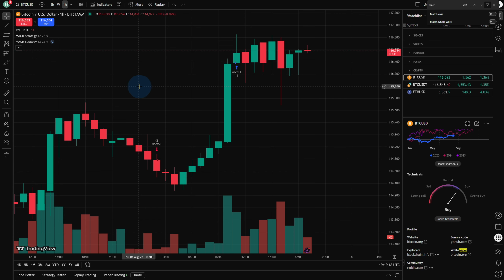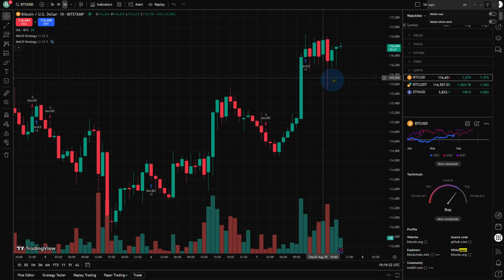How to Fix TradingView Chart Not Loading | Troubleshooting 2025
How to Fix TradingView Chart Not Loading ✅ This complete troubleshooting guide will help you resolve issues when your TradingView chart is not loading properly. In this video, you’ll learn all the common causes and step-by-step solutions to get your TradingView charts working smoothly again.

We cover everything from checking your internet connection, clearing cache, disabling browser extensions, updating TradingView settings, to ensuring your TradingView account is properly configured. Whether you’re using TradingView on desktop or mobile, this guide will help you fix chart loading issues quickly and efficiently.

✅ Step-by-step guide to fix TradingView chart not loading
✅ How to troubleshoot TradingView loading errors on desktop and mobile
✅ Tips to optimize TradingView performance and prevent chart loading issues

By the end of this video, you’ll know exactly how to fix TradingView chart not loading and ensure a smooth, uninterrupted trading experience.